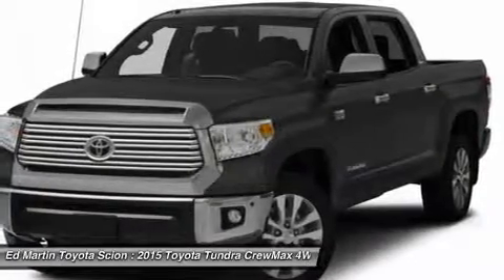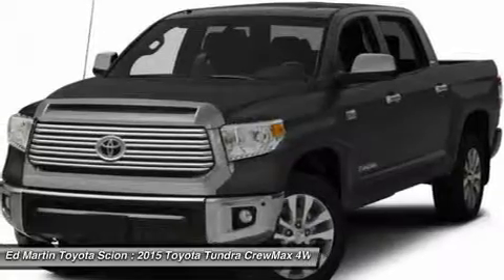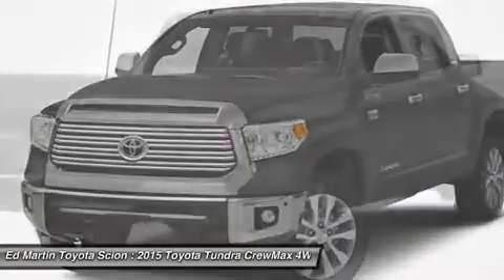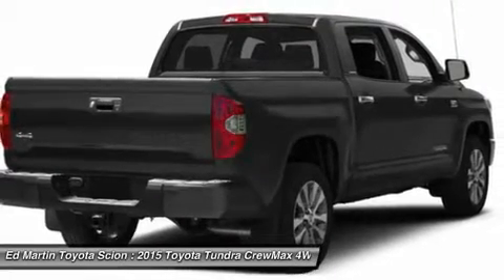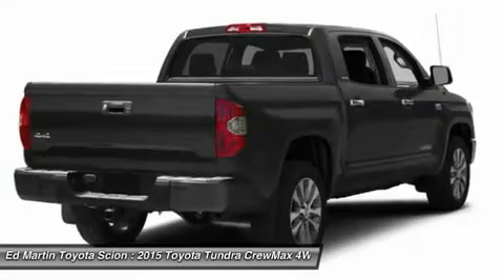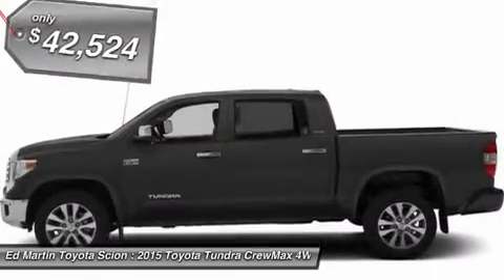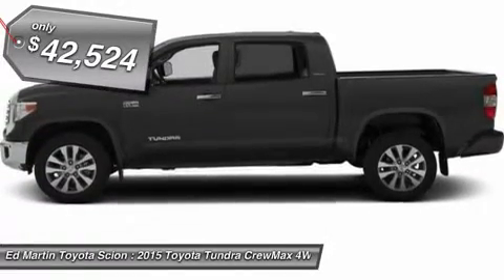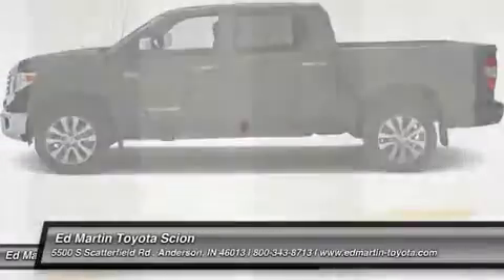2015 TOYOTA TUNDRA Anderson, IN 682258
2015 TOYOTA TUNDRA Anderson, IN
Stock# 682258

Toyota's full-size truck, the Tundra is a hard-core workhorse with an edgy, and exciting look that stands out from the competition. Dependent on trim, it is available in 3 sizes: Regular Cab, Double cab, and CrewMax and engine possibilities that include a 4.0L V6 with 270HP, a 4.6L i-FORCE V8 with 310HP, or the absolutely incredible 5.7L V8 with 381 HP and 401 lb.-ft. of torque. As an option on all models, you can get it with 4WDemand part-time 4WD with electronically controlled transfer case, Automatic Limited-Slip Differential and Traction Control. For the exterior, it has a hood that is higher, a grille that is wider and with a different look for each of the 5 available trims. The Tundra's body has a much more aggressive look overall with strong chiseled angles, newly squared off fenders, and a restyled tailgate with a large embossed Tundra logo and an integrated spoiler. Bluetooth and a Backup camera now come standard on all models. The Base Model SR comes with the Entune audio system with a 6.1-inch touch-screen, an USB port, and cruise control. Step up to the SR5 trim and gain a 7-inch touch-screen, HD Radio, and a manual sliding window in the rear. In the Limited trim, enjoy power and heated leather front bucket seats, navigation and dual-zone climate control. The Platinum adds even more with LED daytime running lights, a power tilt/slide moonroof, Entune Premium JBL Audio with App Suite and Navigation, 20-inch alloy wheels, and parking assist sonar. The 1794 Edition, which is Western in theme, is in honor of the founding year of the Texas ranch where the factory that builds the Tundra now sits. Having many of the same features as the platinum, it uses ultra-suede accents, saddle brown leather, and wood-style trim.